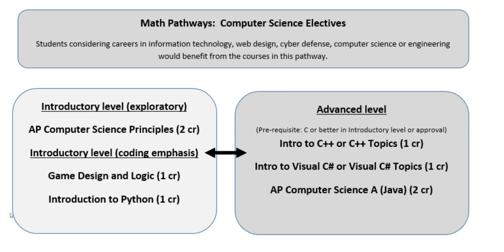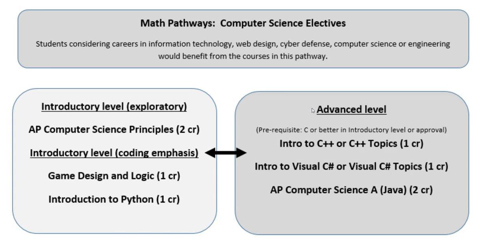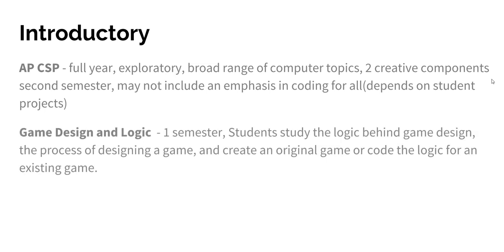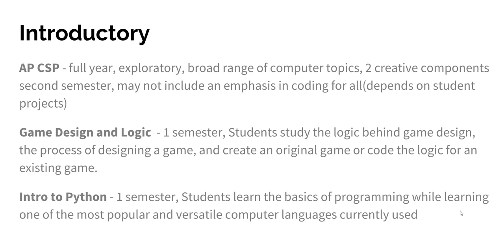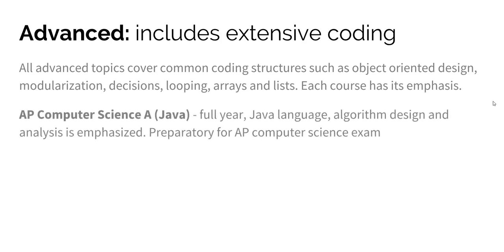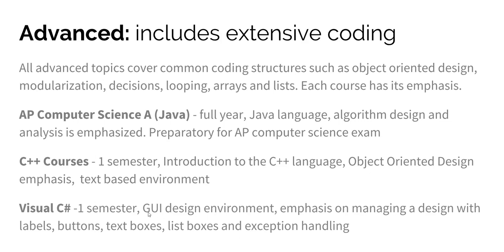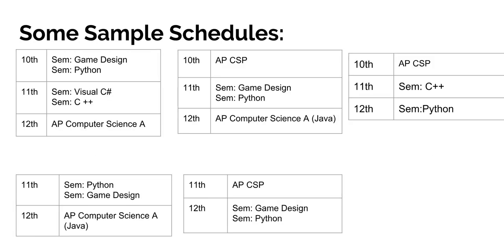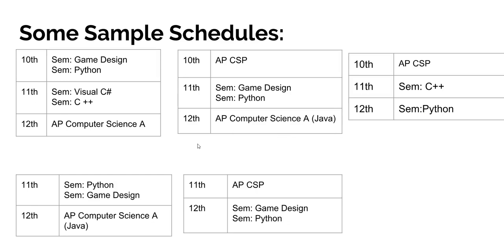Comp Sci Electives Overview FAll 2018